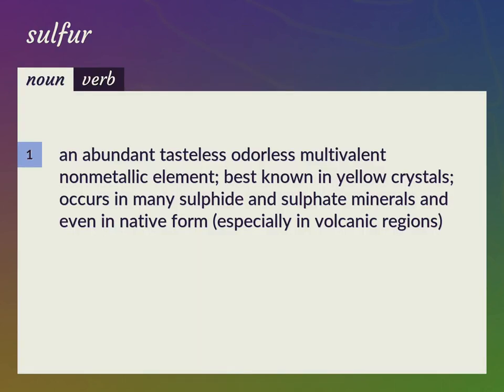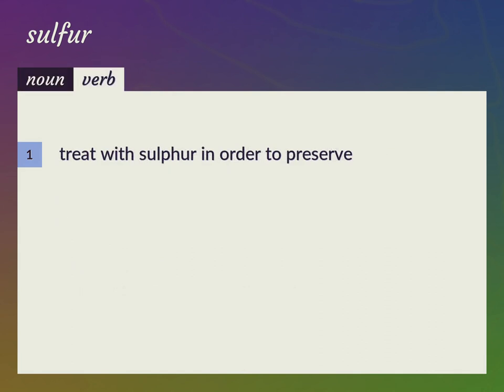Sulfur | meaning of Sulfur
What is SULFUR meaning?